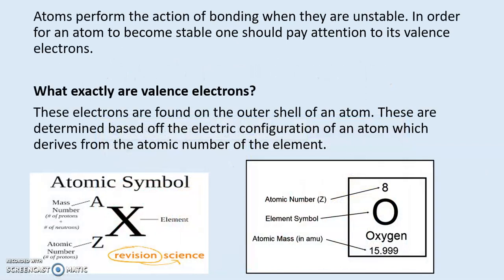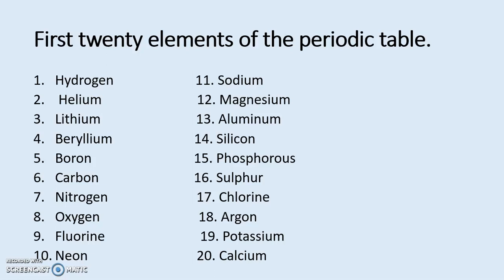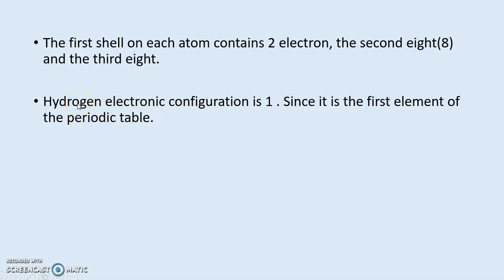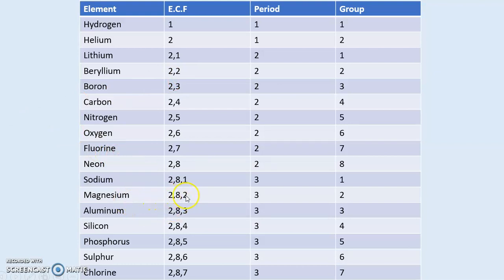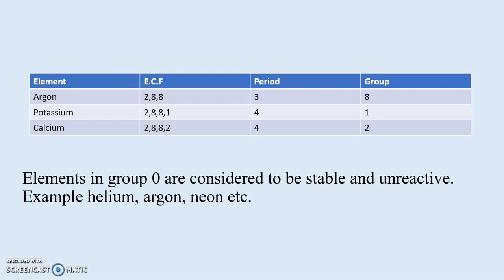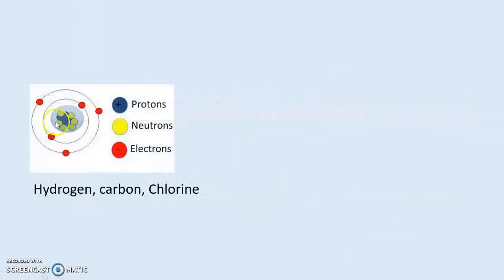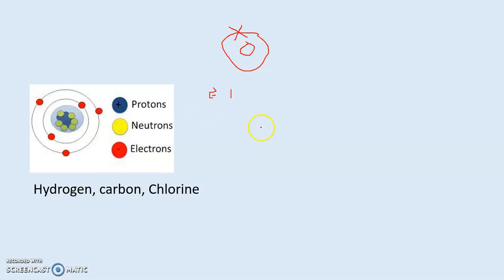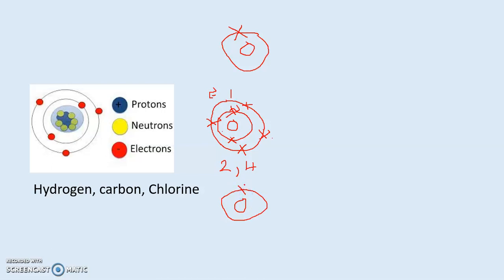Structure and bonding (Period and group) 1